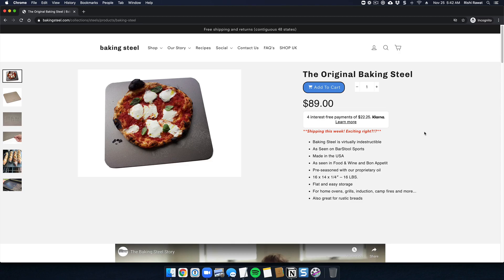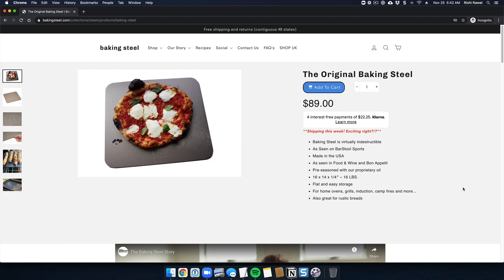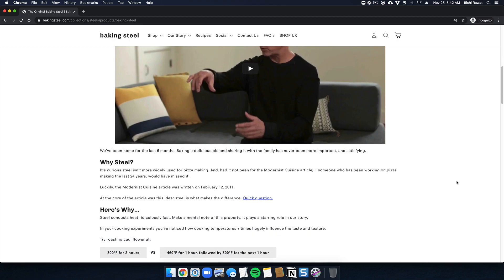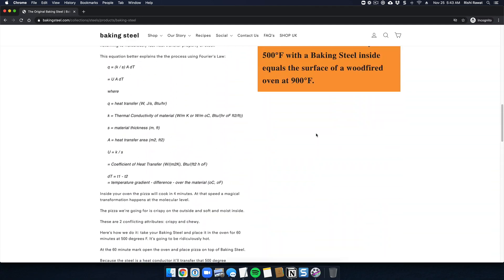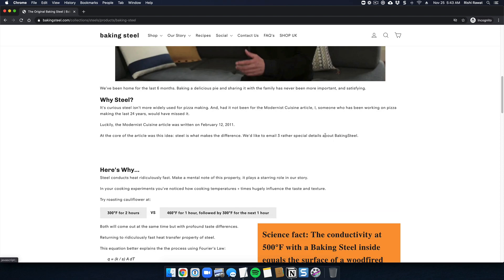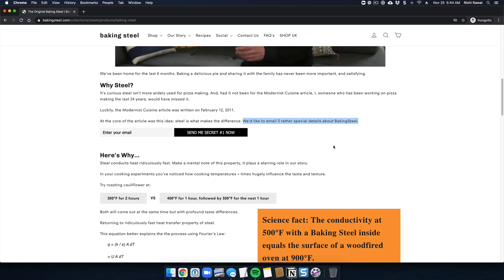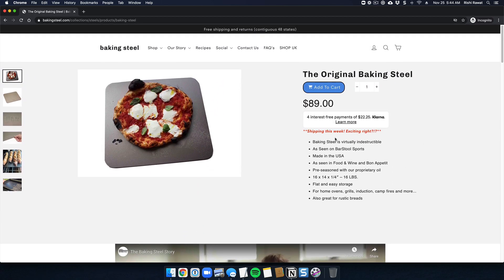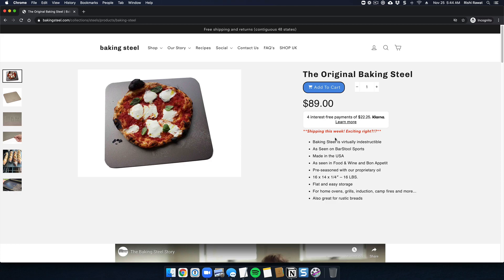Popup Alternative Case Study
Popups appear at the wrong time and interrupt users during critical tasks. We've been thinking about alternatives. Here is our idea. Shopify CRO.